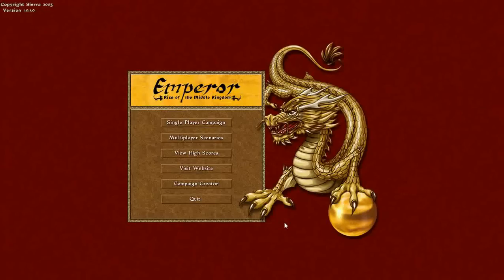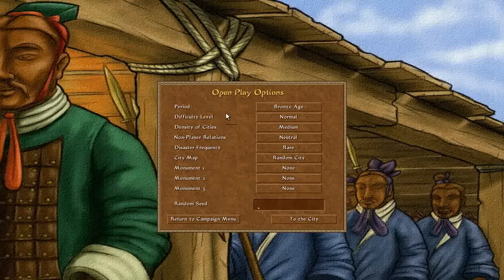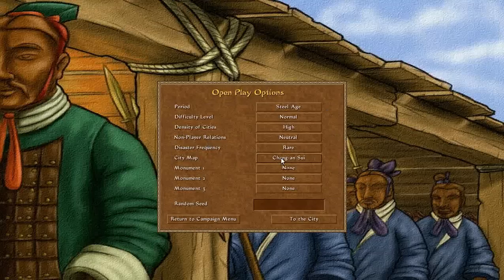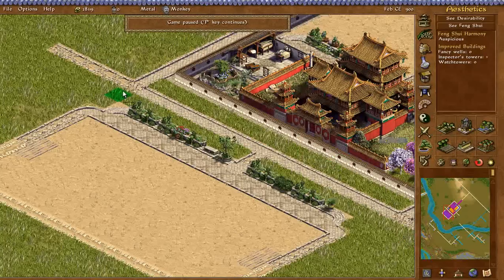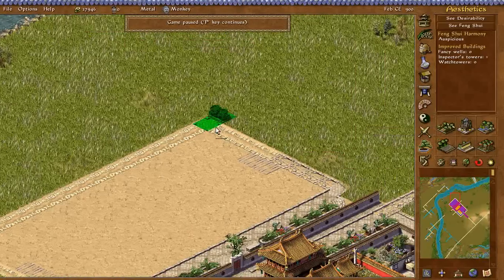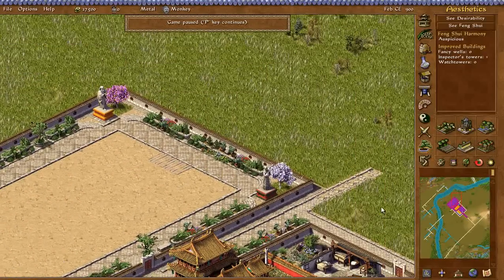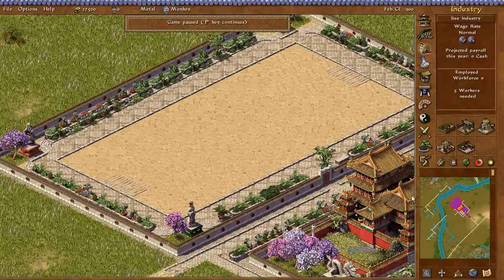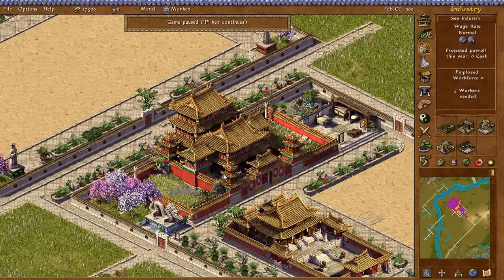Let's Play Emperor: Rise of the Middle Kingdom (Sandbox) - 1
I try out an open sandbox map and begin laying out what will become the capital city of China's greatest empire.